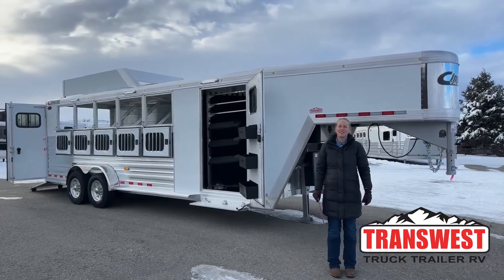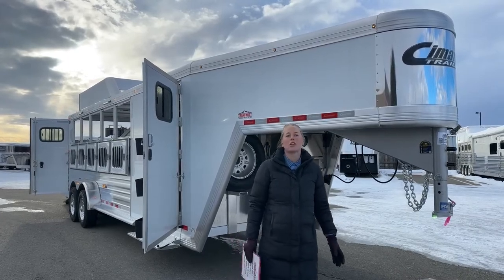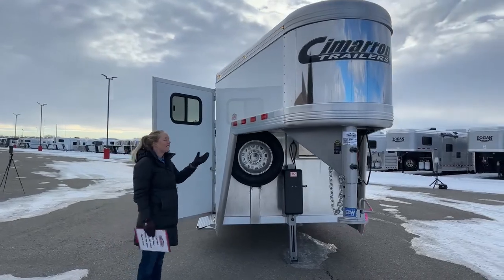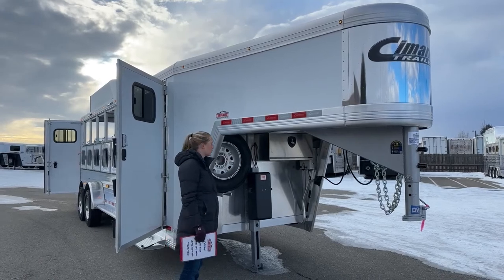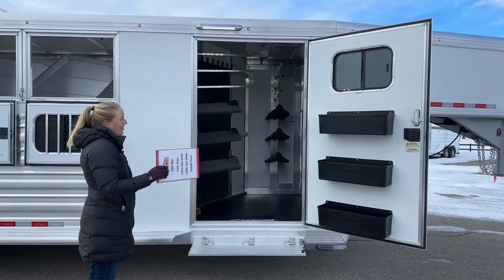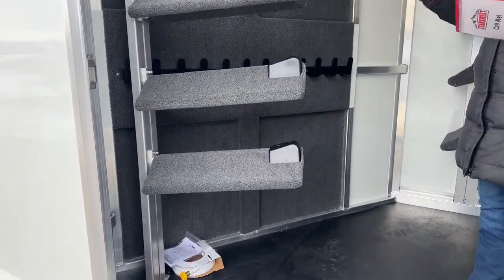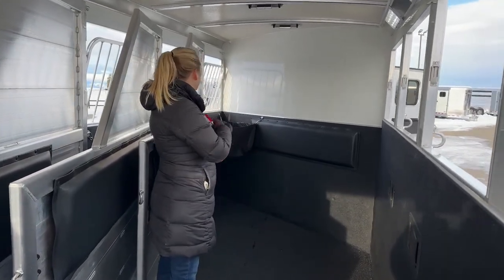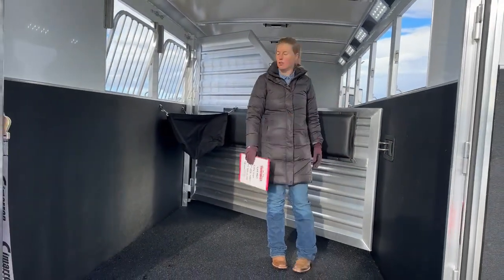2023 Cimarron Norstar 5 Horse Gooseneck - 5N221619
CallySaye is showing a 2023 CimarronTrailers Norstar 5 Horse Gooseneck - 5N221619 Live at Transwest Truck Trailer RV Of Frederick